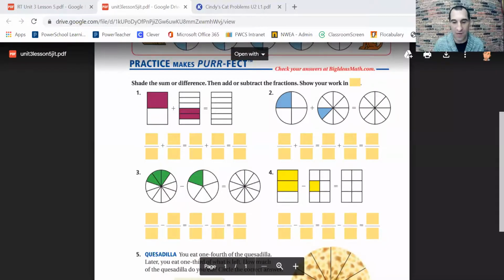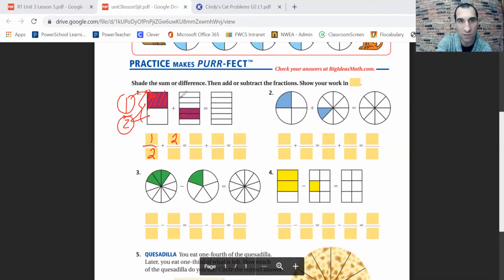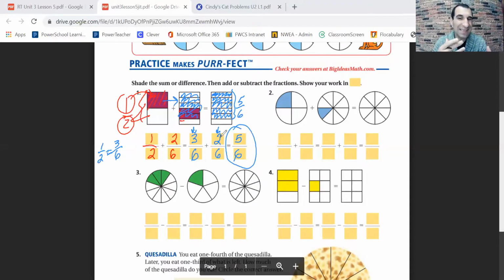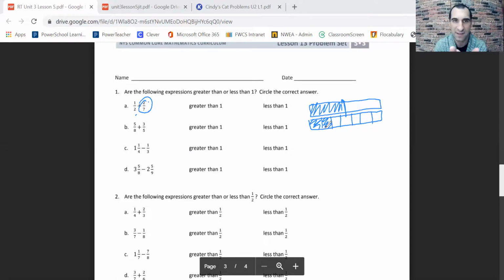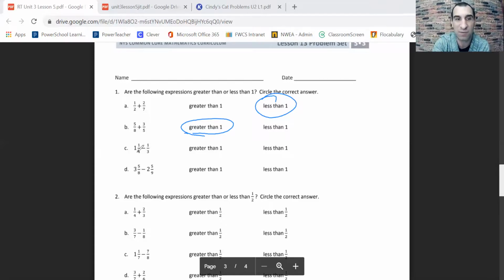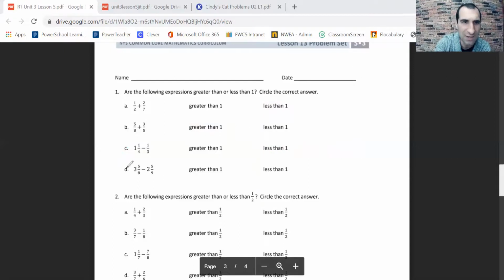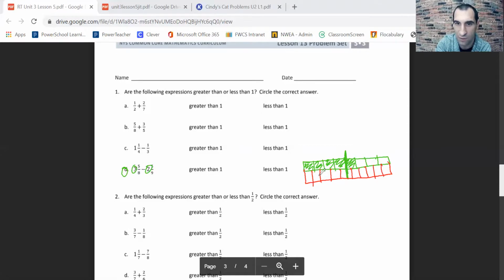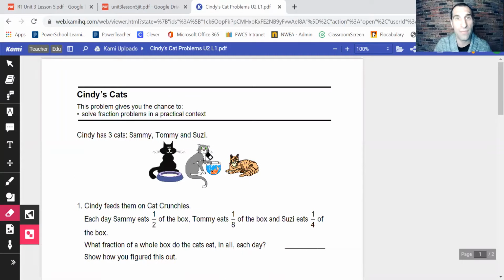Sept 30 Introduction